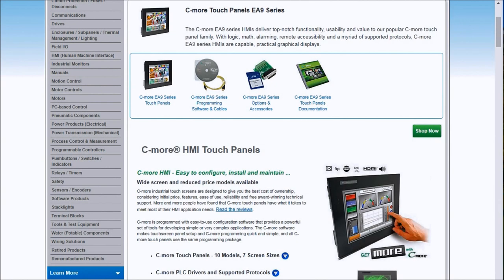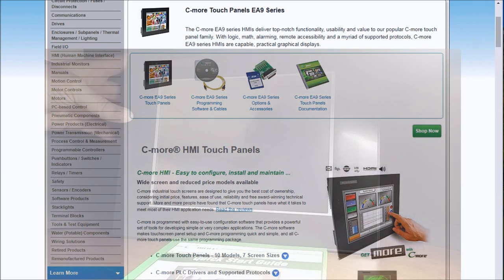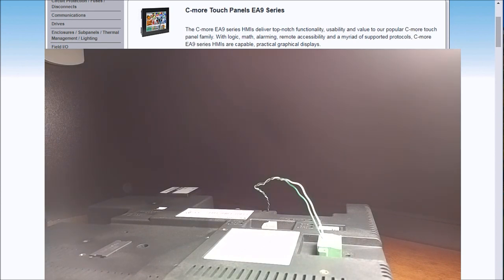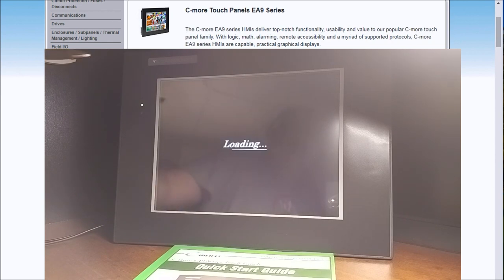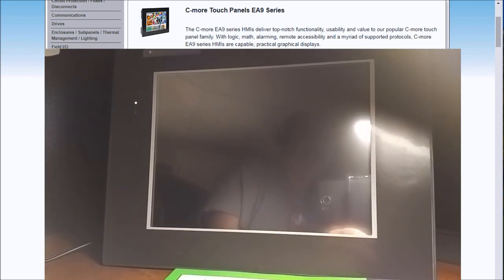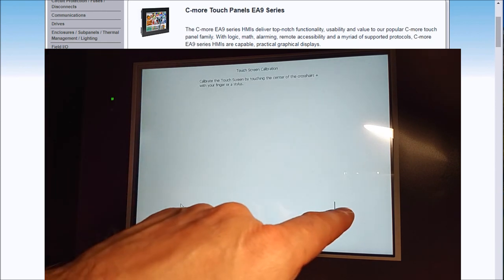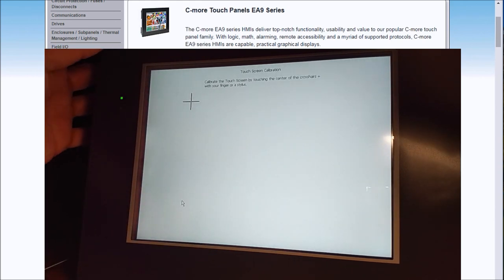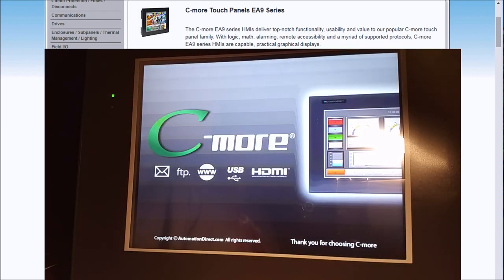C-More EA9 HMI Series Panel Powering the Unit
We will now look at powering up our C-More EA9 HMI unit. Human-machine interfaces (HMI) like the C-More are made to display and control operations for our automation solution. Information is displayed in a graphics format. (Graphical User Interface – GUI) The HMI is usually part of the SCADA (Supervisory Control and Data Acquisition) system.
Communication from the HMI to the control is usually done through a serial (RS232 / RS485 / RS422) or Ethernet (RJ45) method with different protocols depending on the manufacturer of the control. The automation control device is not limited to a PLC. (Programmable Logic Controller) You can communicate also to drives, temperature process controllers, etc.  The HMI usually will include several different protocols and port configurations to maximize the amount of control product that it will be able to communicate.
C-More Operator Panels come in 6”, 7” wide, 10”, 10” wide, 12” or 15” models. They are programmed using the EA9-PGMSW programming software through either the USB or Ethernet cable. A voltage supply of 12-24 VDC is required for the panel. The optional C-More AC Power Adapter EA-AC can also be used to supply this voltage.
We will be looking at one of the newest members of the C-More Panel HMI devices from Automation Direct. This is the EA9-T10CL. This ten-inch colour TFT LCD screen offers great features that we will be exploring as we review this product. Let’s get started.

Previously we have discussed the following in our C-More HMI Panel:
System Hardware

• 10.4” diagonal colour TFT (Thin Film Transistor)
• 800 x 600-pixel display
• 64K colours
• 50,000-hour average backlight half-life
• 12–24 VDC powered (18W), 110VAC power adapter (optional)
• Audio Line Out, stereo - requires amplifier and speaker(s)
• 26MB project memory
• Data logging
• 0 to 50°C [32 to 122°F] operating temperature range
• 2-year warranty from date of purchase